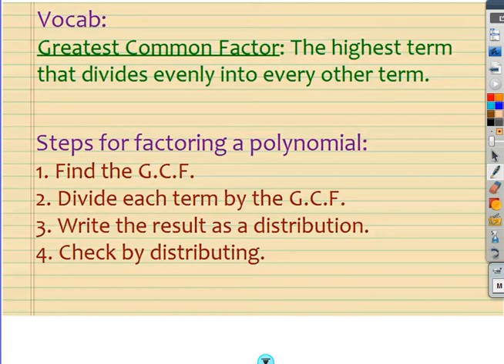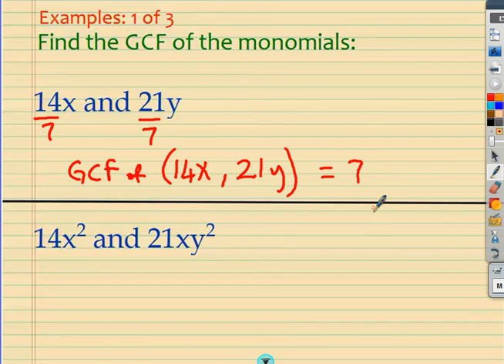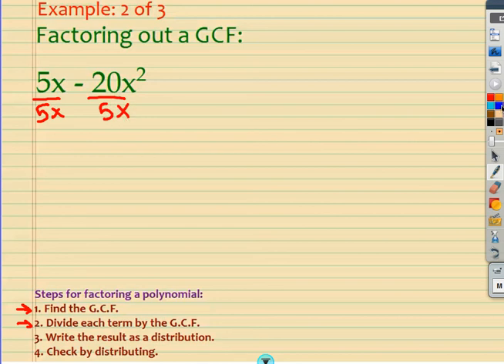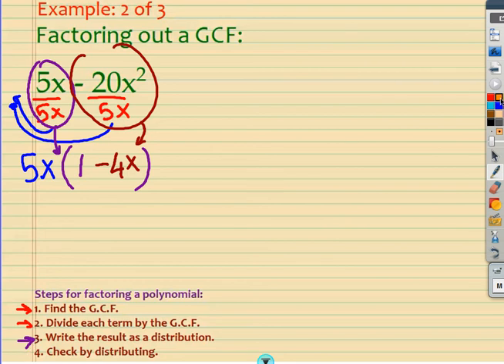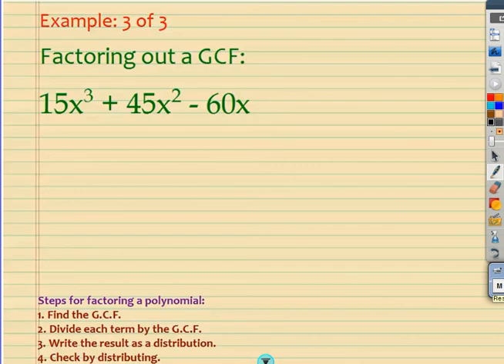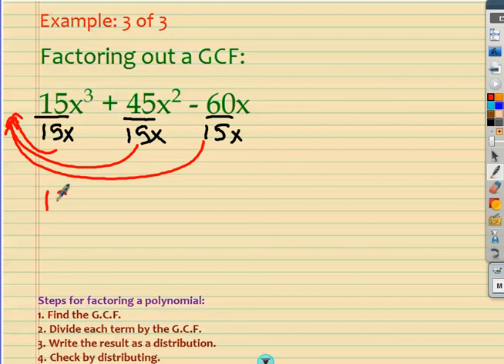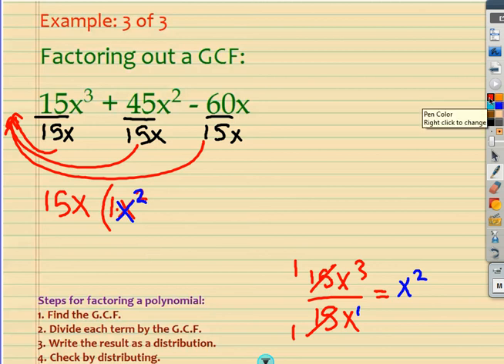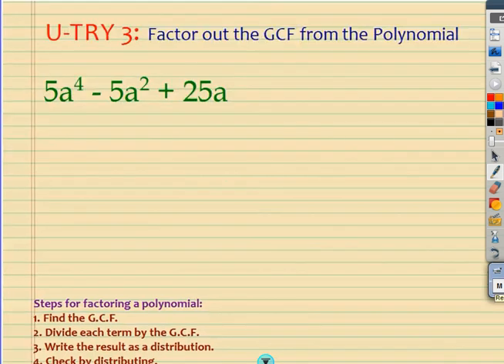Day 62 Factoring GCF